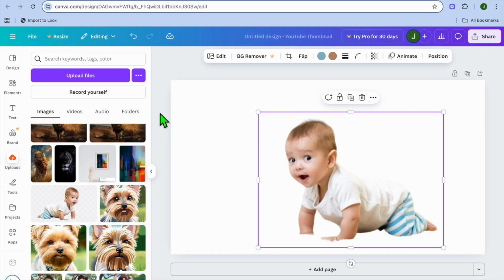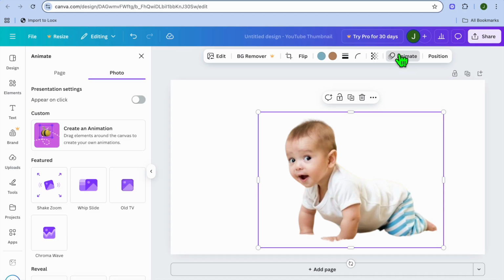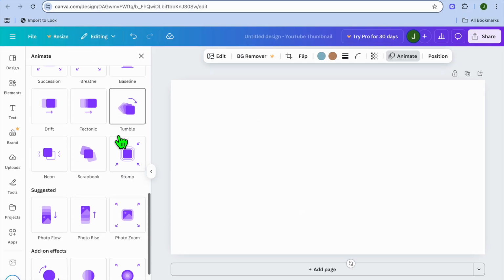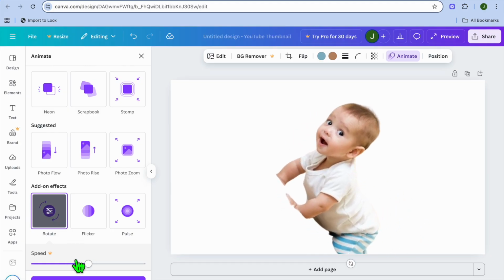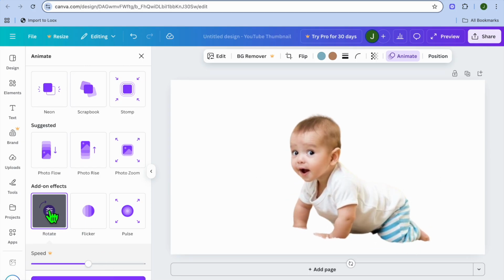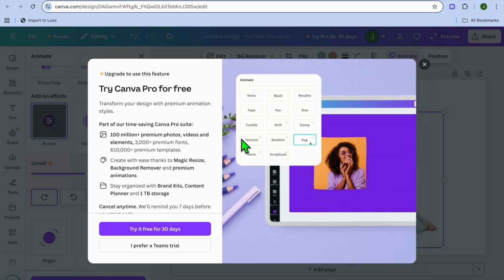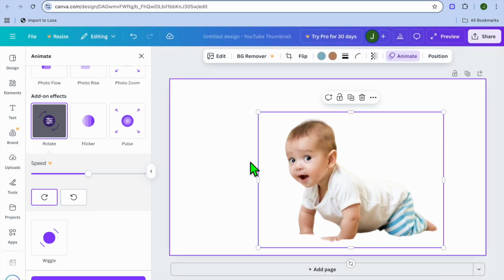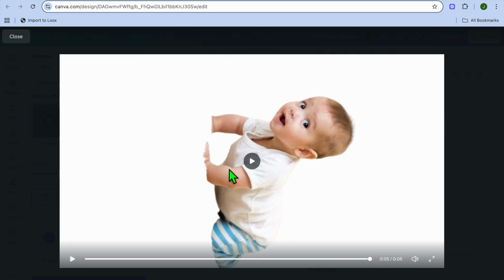HOW TO MAKE SOMETHING CONTINUOUSLY ROTATE IN CANVA